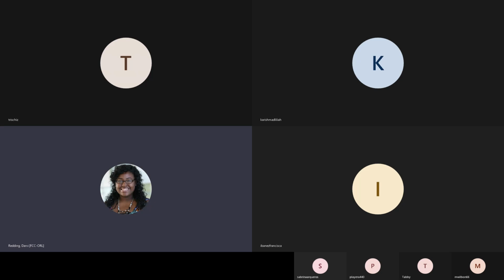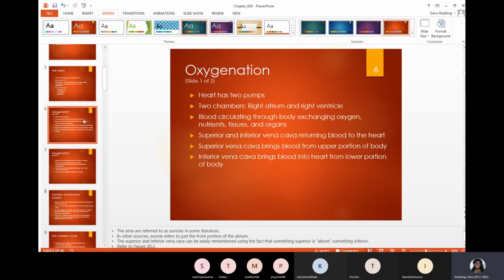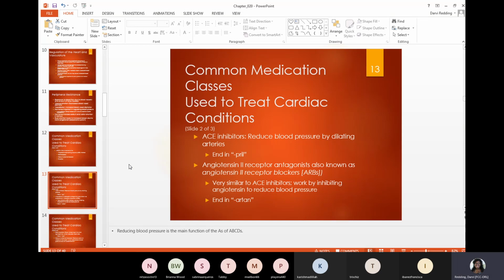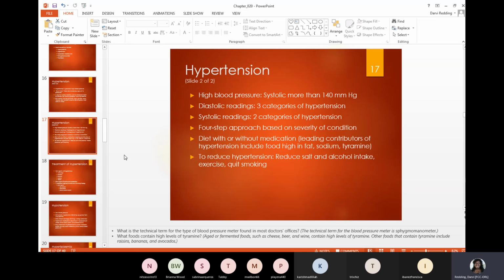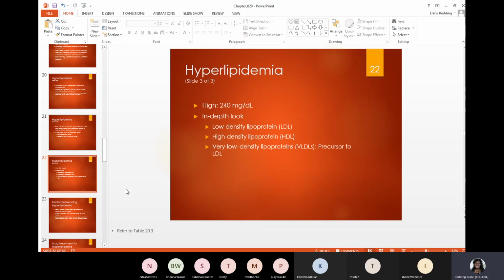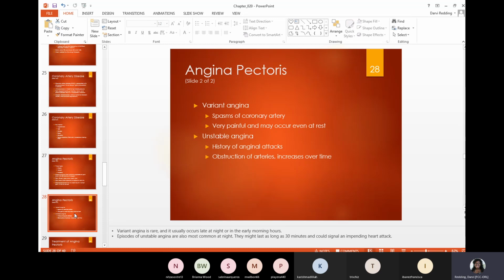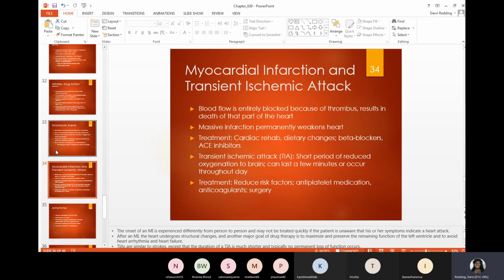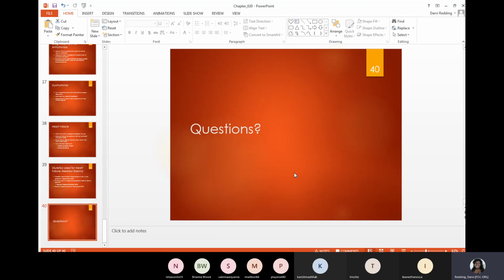Therapeutics of the Cardiovascular System_Lecture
Pharmacy Technician Students learn about the cardiovascular systems and the medications that help treat the cardiac conditions.

PowerPoint Source:Elsevier